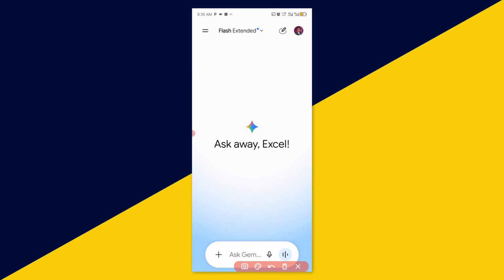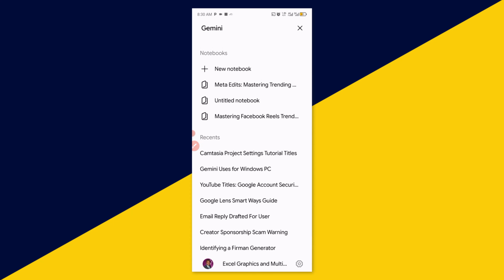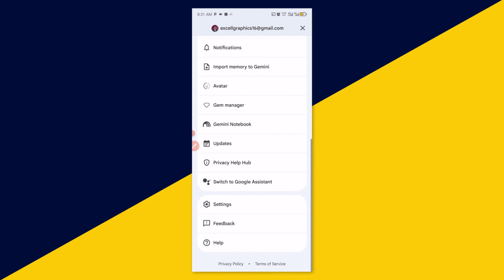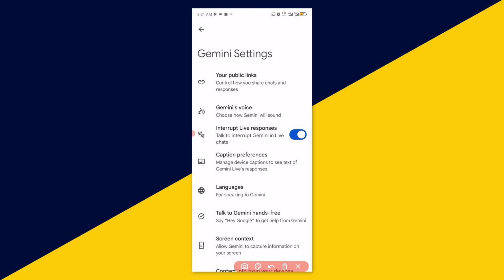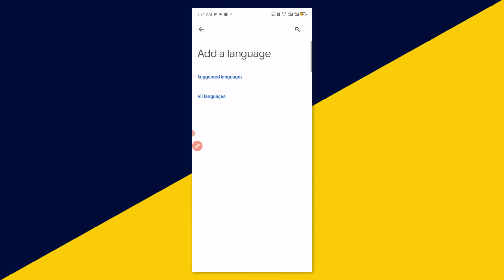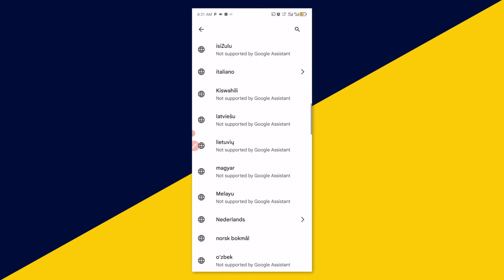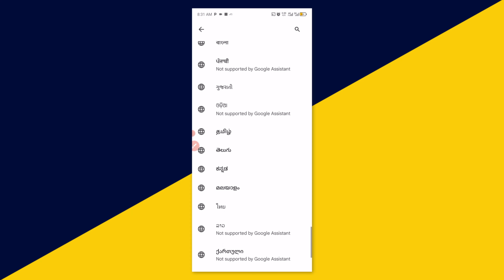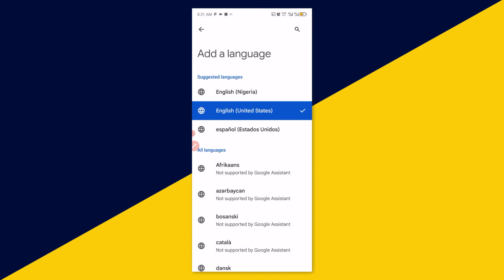How to Switch Gemini AI Spoken & Text Language Settings